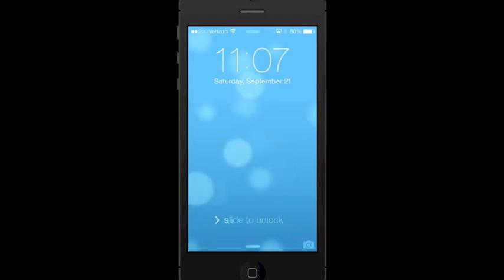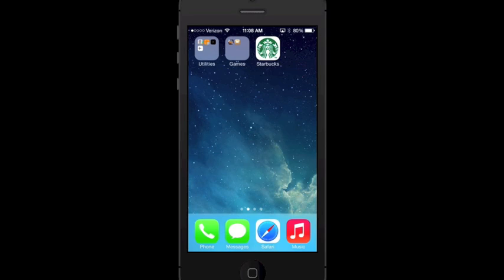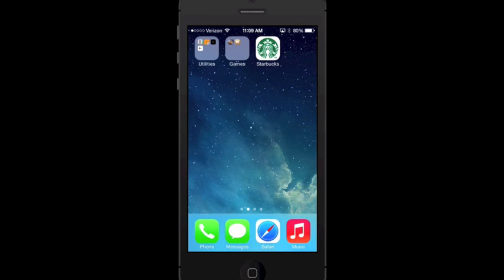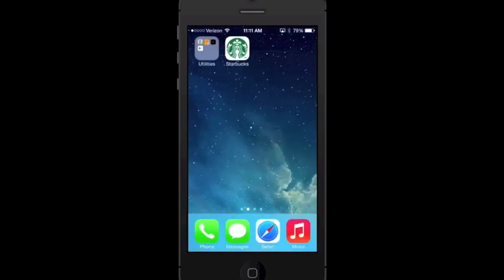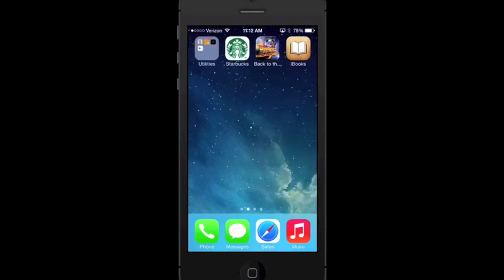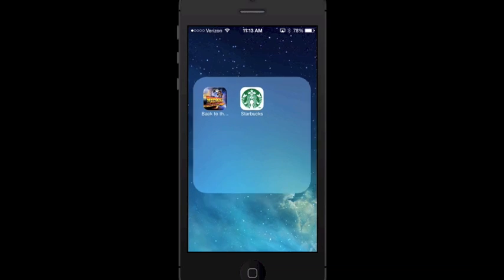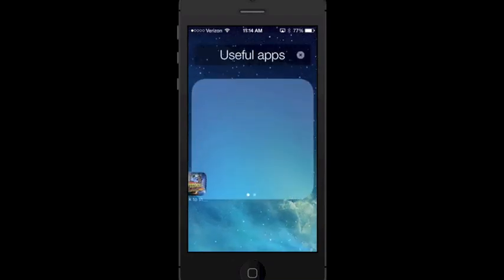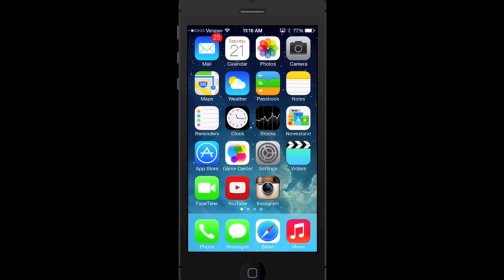iOS 7 Easter Eggs (Hidden Features) Part 1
In this video I show you guys some Hidden Features that I found in iOS 7!
UPDATE: I am tired of everyone teasing me about the title and the fact that I said easter eggs, so I changed it to hidden features.